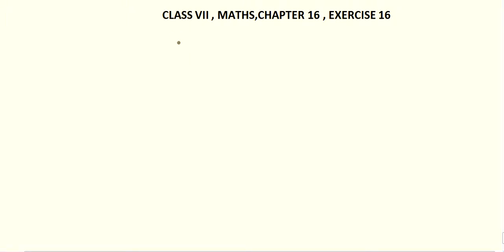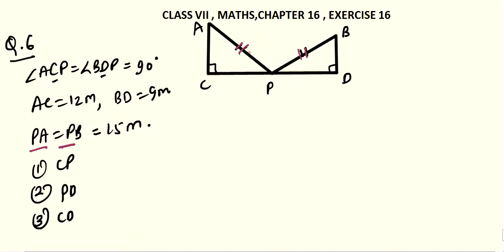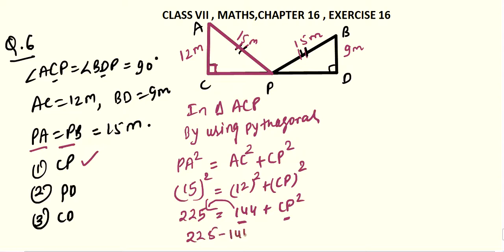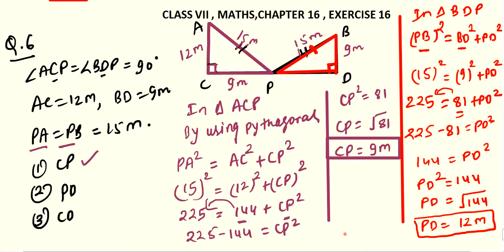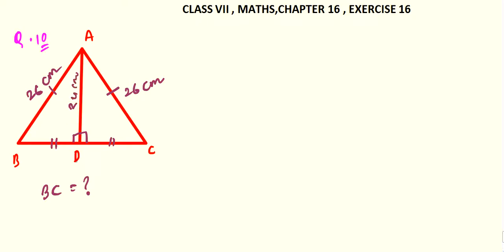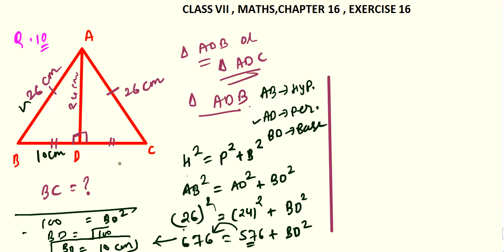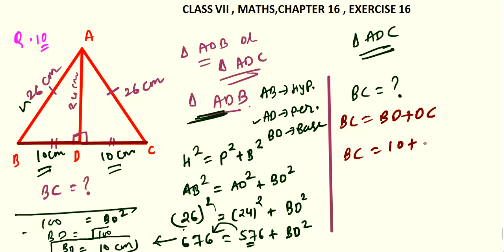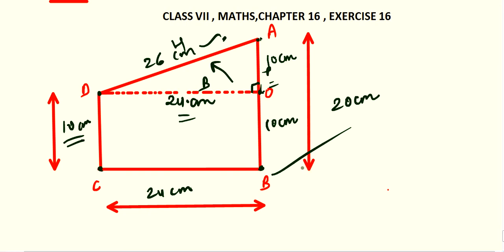CLS 7 , CH 16 RIGHT ANGLE TRIANGLE Part II